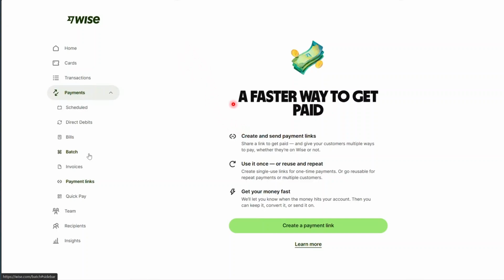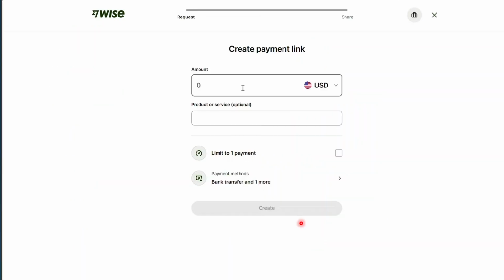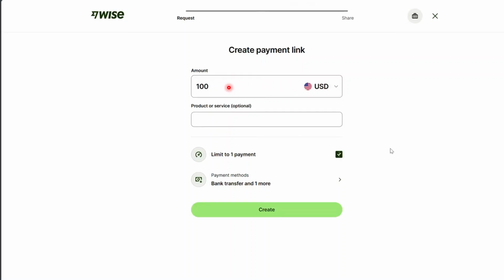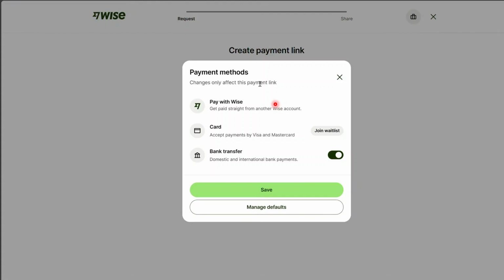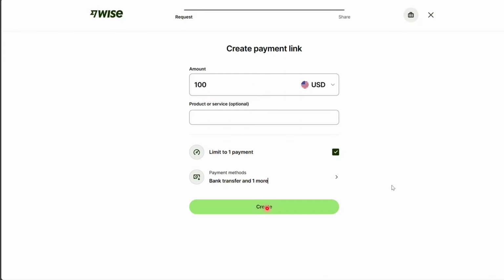How to Create a Payment Link on Wise (2026 Step-by-Step Tutorial)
Want to create a payment link on Wise in 2026? This step-by-step tutorial shows you exactly how to generate a secure Wise payment link so clients, friends, or customers can pay you instantly — even if they don’t have a Wise account. Perfect for freelancers, small businesses, and anyone who needs fast and easy payments.

💸 In this video you will learn:

How to create a Wise payment link (2026 method)

How to customize the amount, currency, and purpose

How to share your link safely

Tips for faster and lower-cost payments